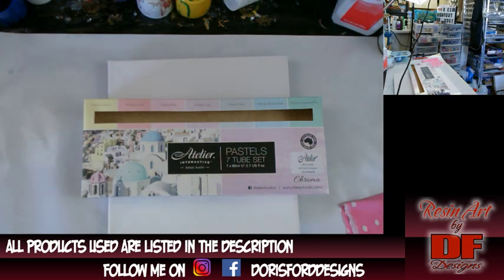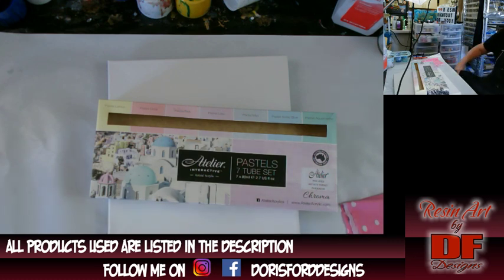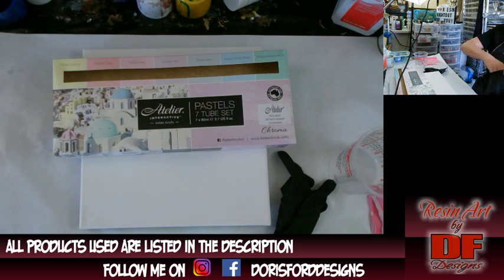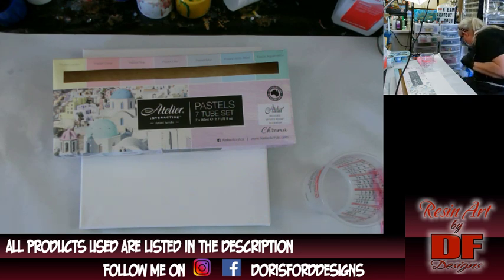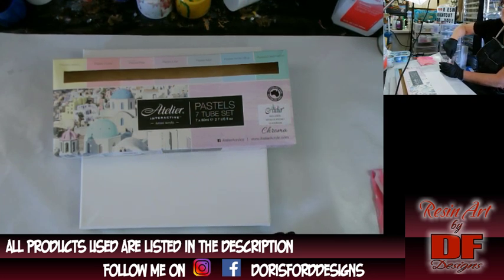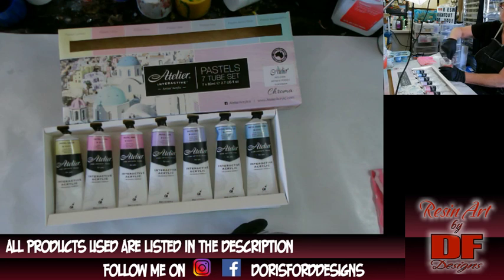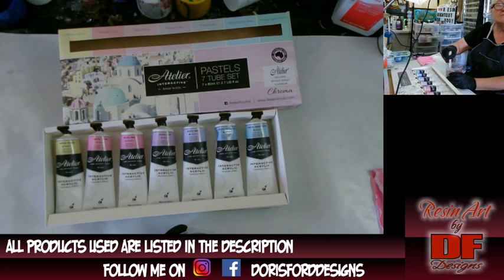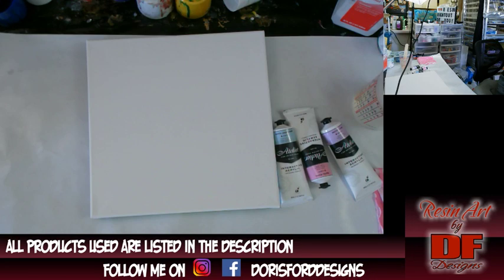#161 Testing Out Atelier Interactive Paints In A Resin Pour | Resin Tutorial | Resin For Beginners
Today's live video is testing some new paints from Blicks, Atelier Interactive Artists Acrylic  Thank you for tuning in and THANK YOU for your support.

My substrate is a 12" by 12" canvas.  The colors I am using are Rusteloem Gloss oil based paint black and white for my base color and some colors from the Atelier Pastel set.  I'll be using Pro Glass resin.

Fan mail:
Doris Ford
201 N. Water Street #415

Please check out their channel when you can, they are my mentors/teachers in all things resin